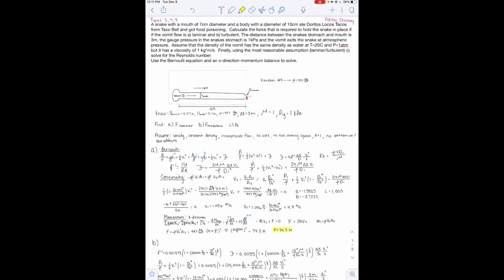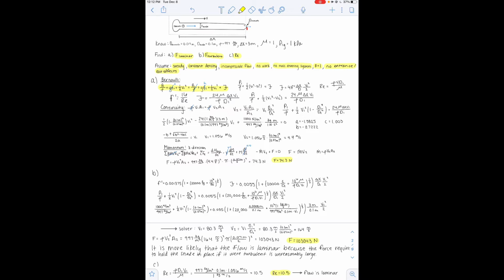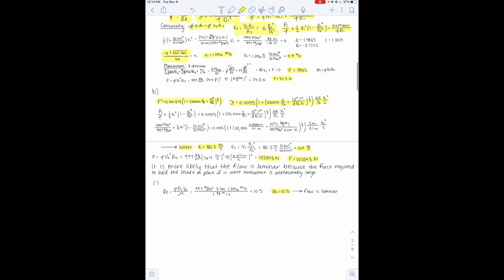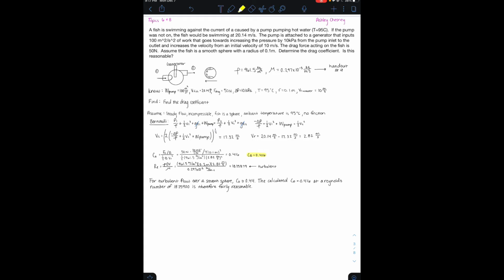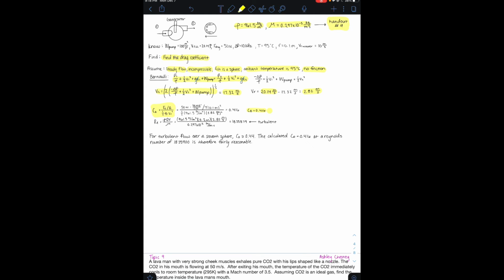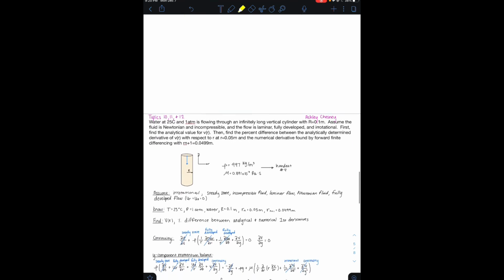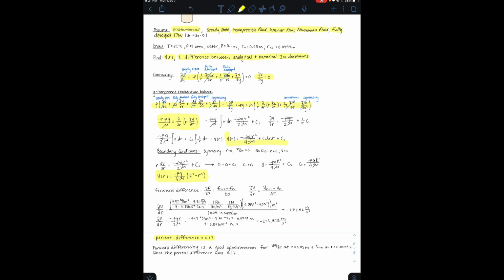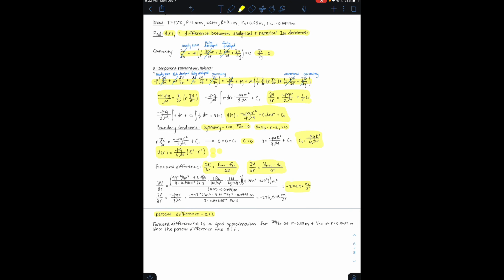Ashley Chesney Topics 1-5 Explanation for CBEN307 Final Project